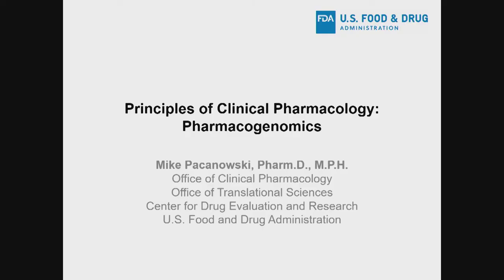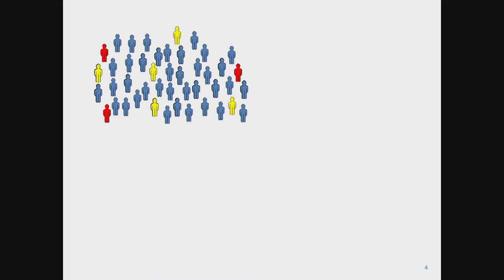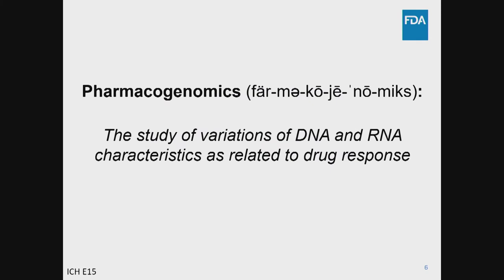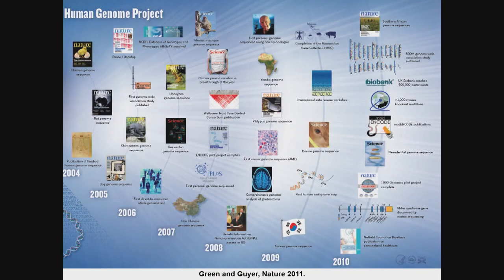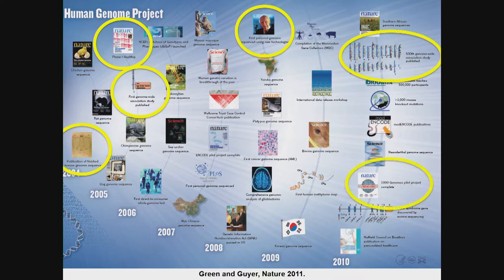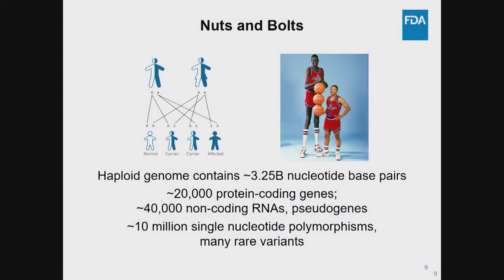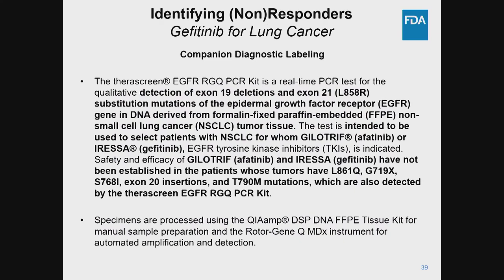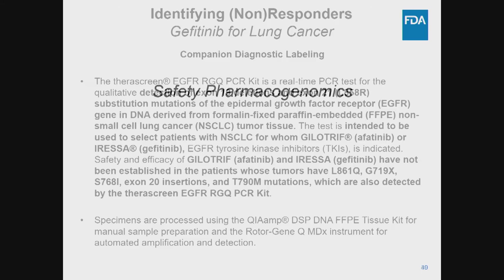Pharmacogenomics with Dr. Michael Pacanowski